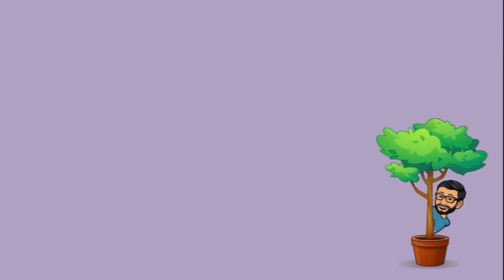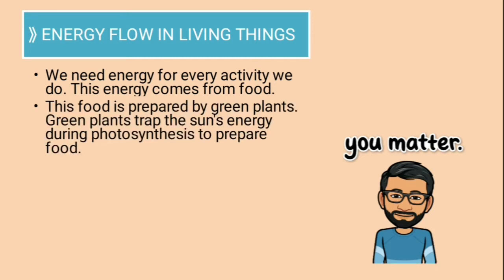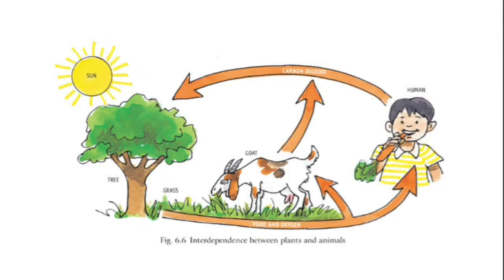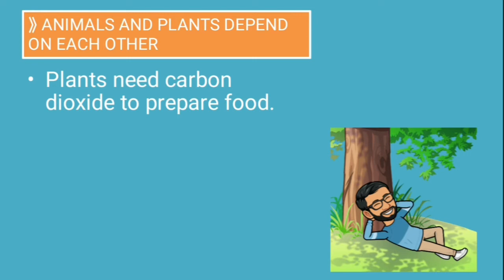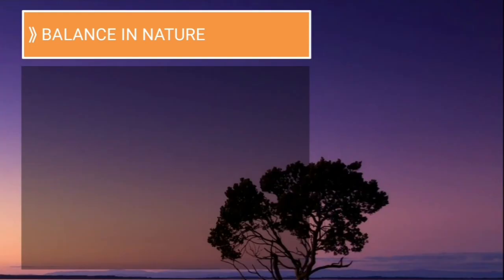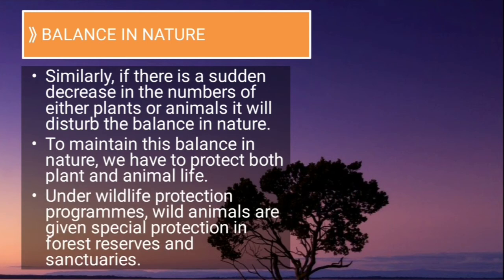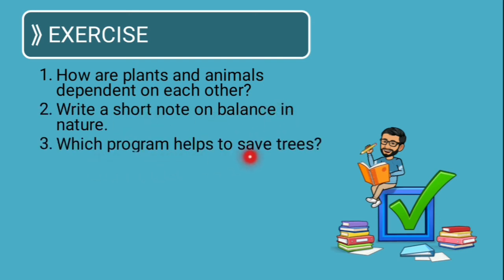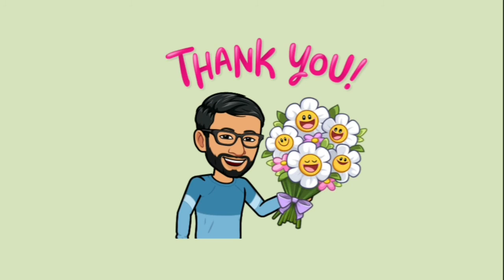Class 4 | Plants Preparing and Storing Food : Part 3 | Energy Flow | Balance in Nature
Topics:
1. Energy flow in Living things
2. Animals and Plants depend on each other
3. Balance in nature

Link of Class 4 | Plants : Preparing and Storing Food - Part 1 | Food for Plants | Parts of a leaf:

Subject: Living Science
Chapter 06 - Plants : Preparing and Storing Food
Teaching Methodology: Lecture cum presentation method

Reference:
1. Ratnasagar Class 4 Living Science Textbook
2. NCERT GRADE 4 EVS Textbook

3. Pexels.com